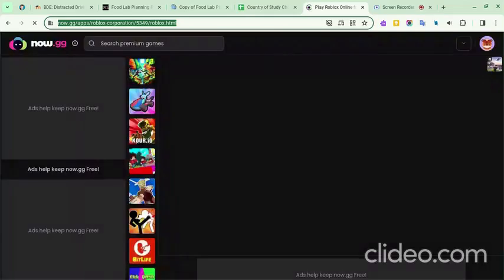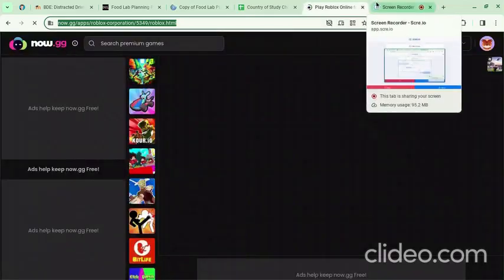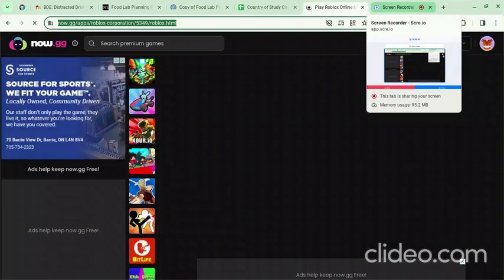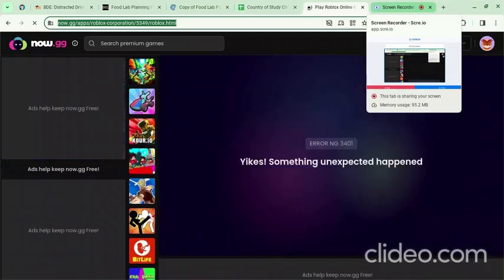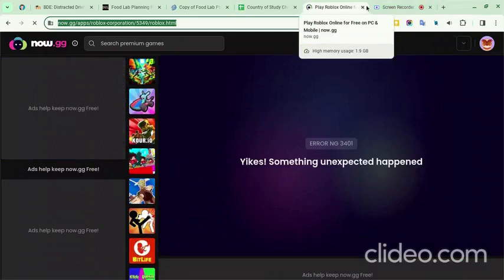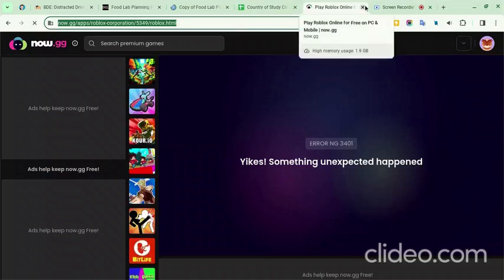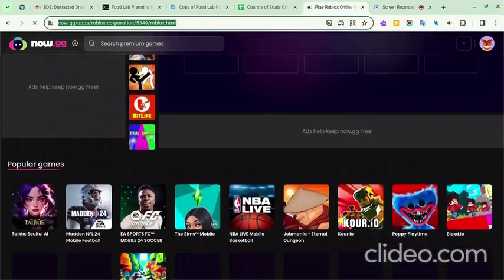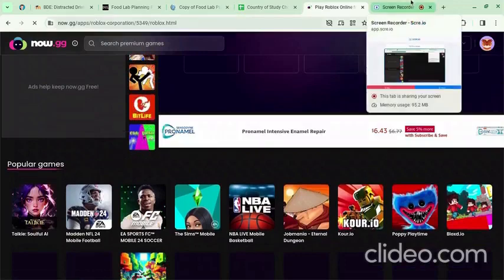The worst website: Nowgg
do not use this website